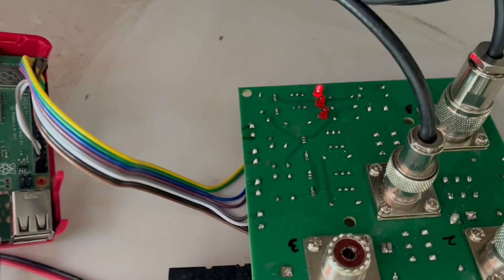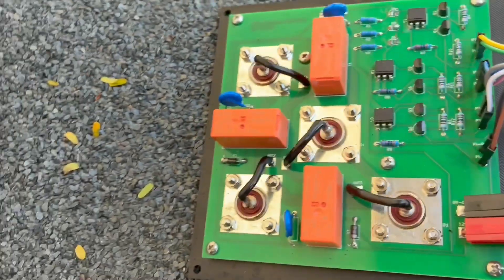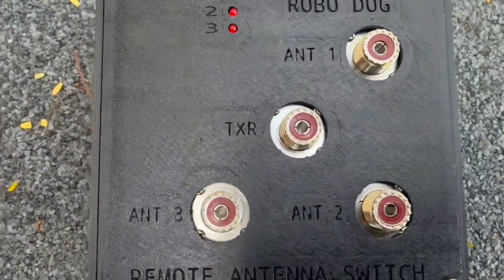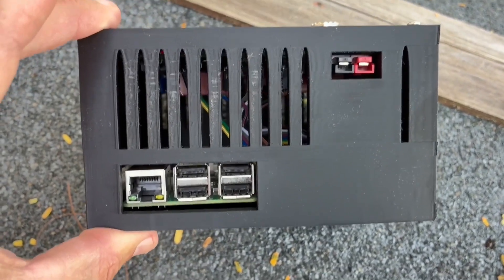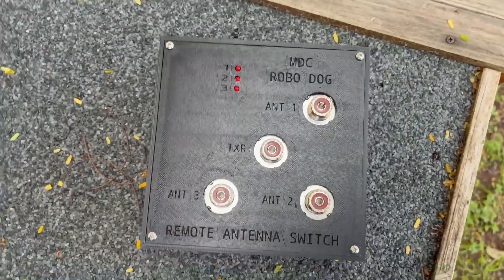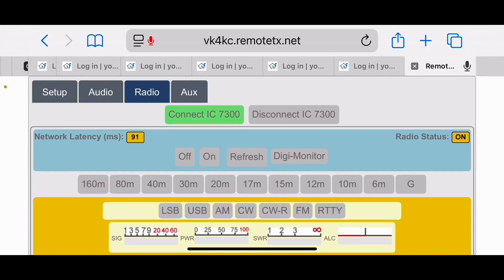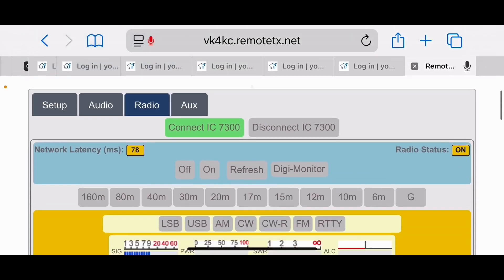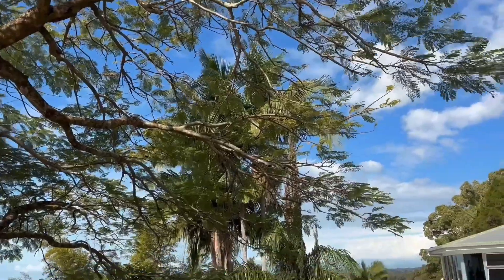The Robo Dog antenna switching unit by Mad Dog Coils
The product is ideal to use with the Remote -TX service for controlling a transceiver at a remote location. This product provides the ability to remotely switch up to three antennas. More information is available at maddogcoils.com.au